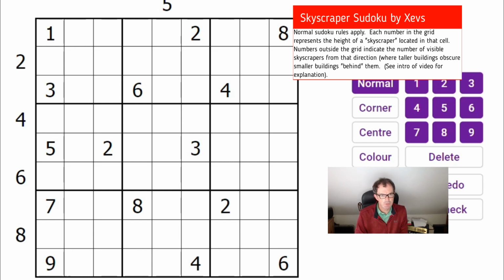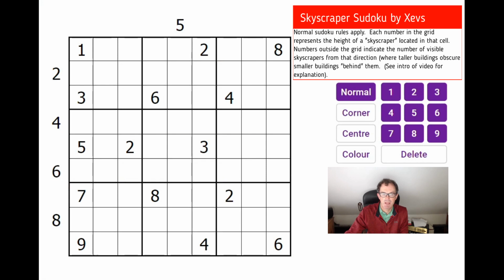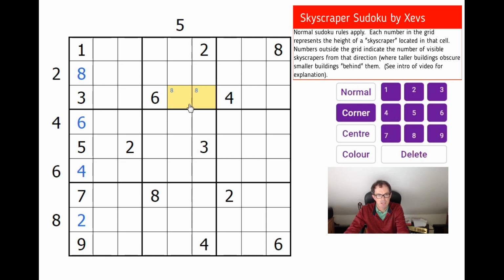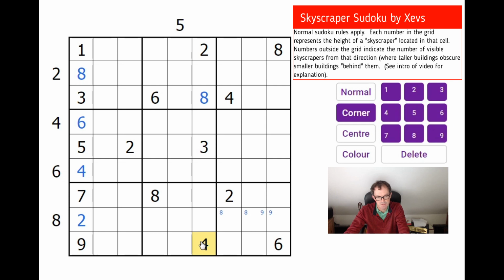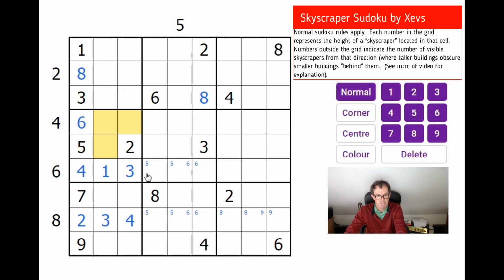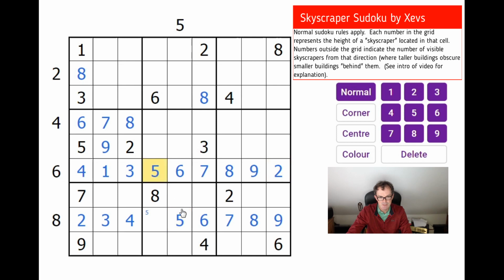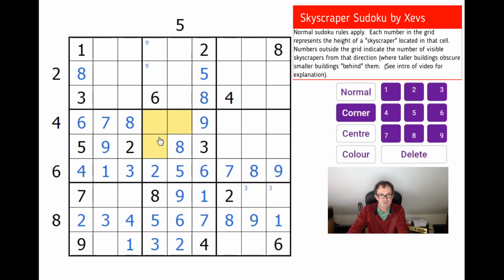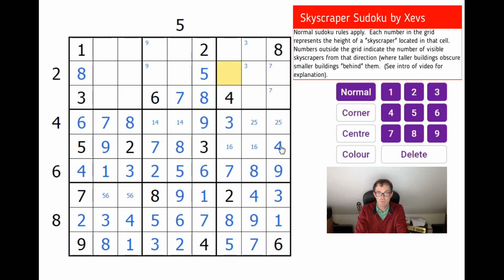Skyscraper Sudoku: This Puzzle Will Blow Your Mind!